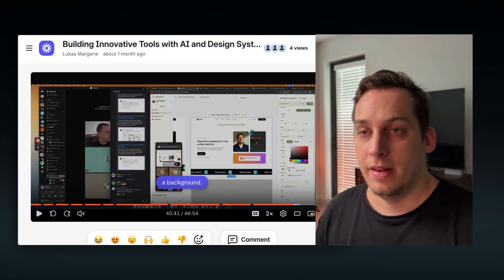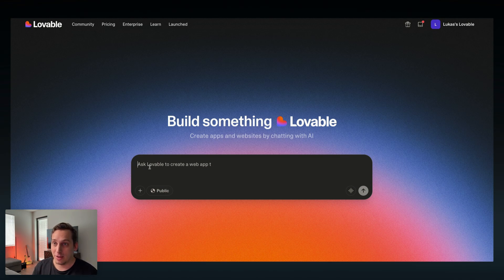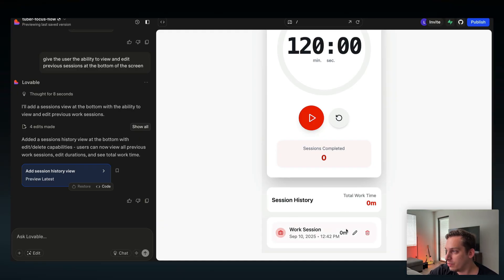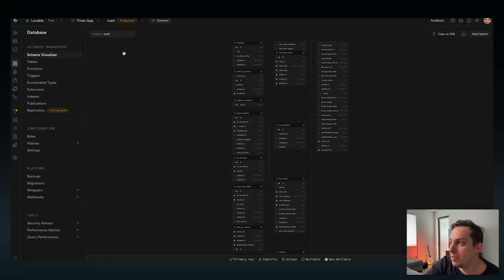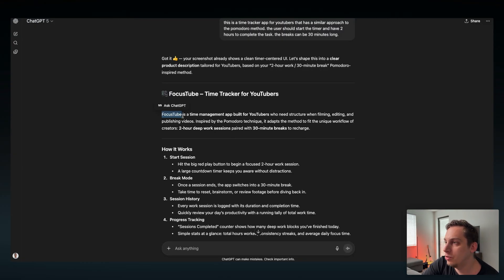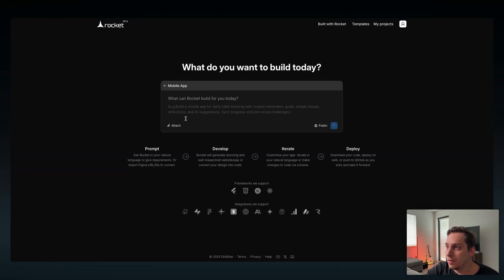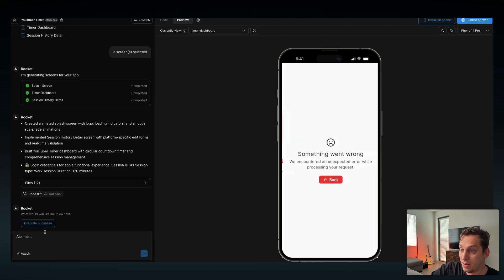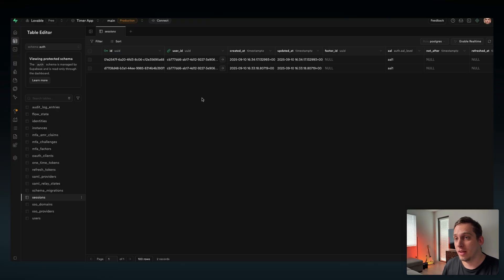How to Turn Your Web App Into a Mobile App Using Rocket & Supabase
In this video, I’ll walk you through how to turn your Lovable or V0 web apps into fully functional mobile apps using Rocket New—all while keeping your Supabase backend seamlessly connected!

We’ll start by building a Pomodoro-inspired time tracker app for YouTubers in Lovable, link it up to a Supabase database, and then use ChatGPT to help craft the mobile UI prompt. After that, we’ll jump into Rocket New to generate a mobile version of our app that shares the exact same backend—making your workflow more efficient and your app ecosystem way easier to manage.

What you’ll learn:
- How to turn your existing Lovable/V0 web app into a mobile app
- Connecting both web and mobile versions to one Supabase backend
- Using ChatGPT to craft mobile UI prompts
- Setting up Rocket New for mobile app creation
- Keeping your workflow streamlined by avoiding duplicate backends

Timestamps:
00:00:00 – Introduction & Overview
00:01:10 – Building the Time Tracker Web App
00:03:15 – Leveraging ChatGPT for App Design
00:05:05 – Creating and Integrating the Mobile App with Rocket New